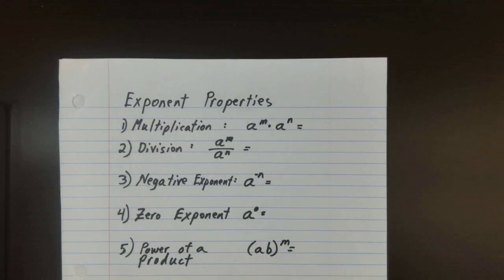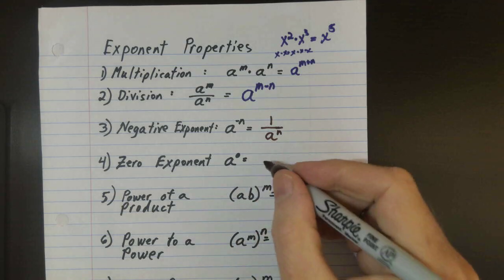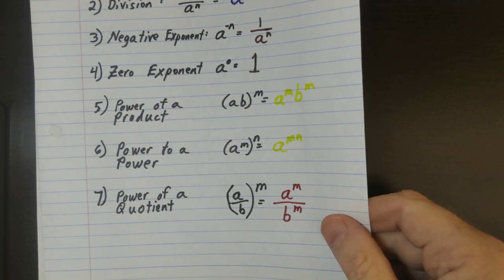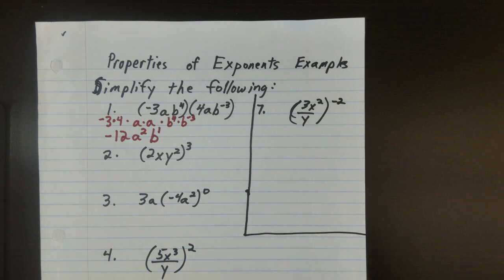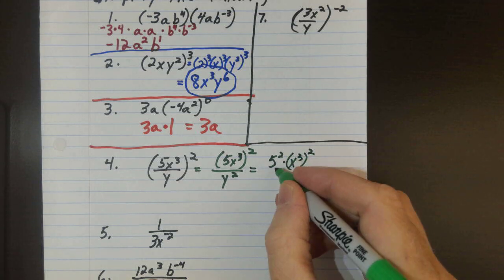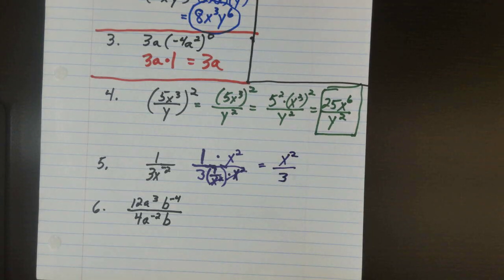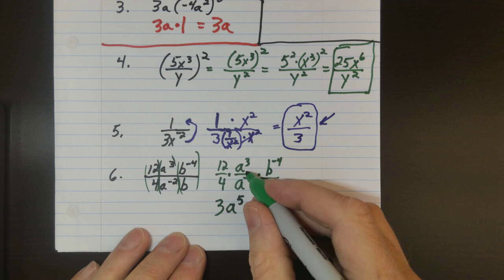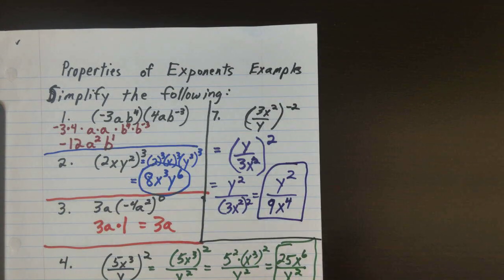Honors Algebra II-Trig; Properties of Exponents